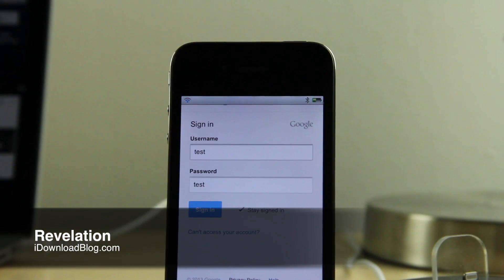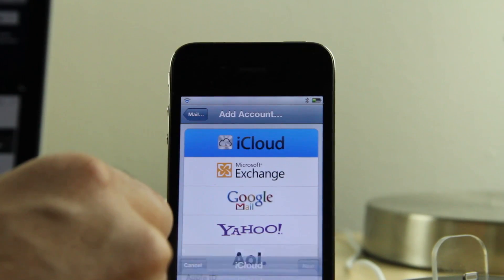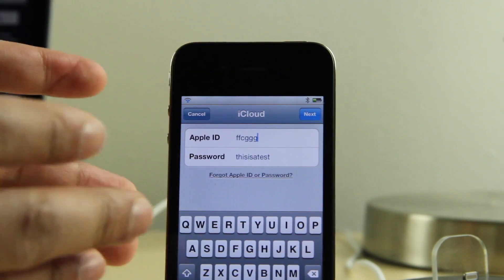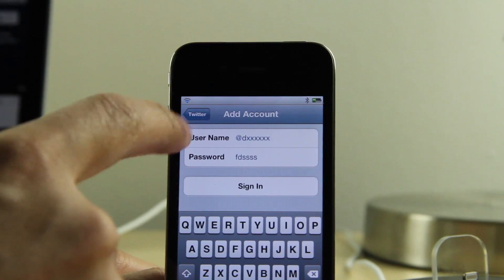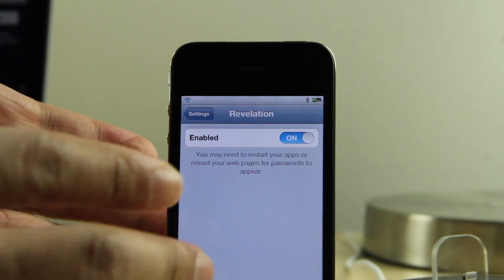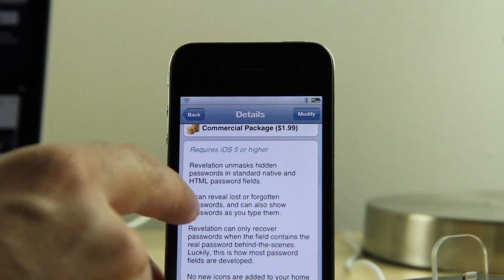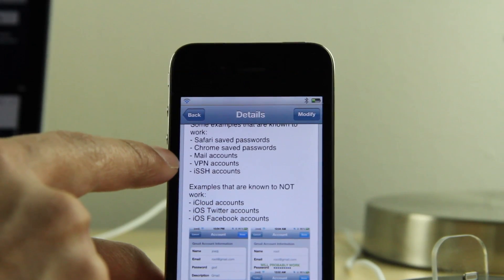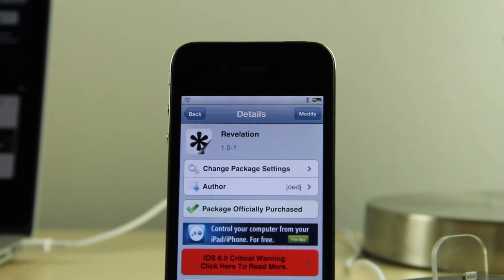Revelation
Name: Revelation
Description: Reveal passwords in the clear on iOS.
Price: $1.99
Repo: BigBoss
Developer: djjoe

About iDB